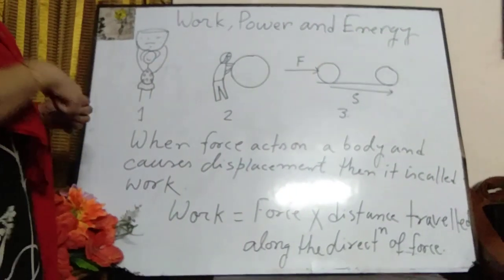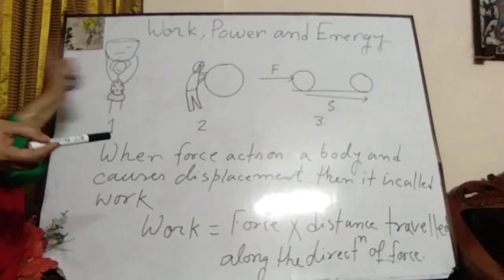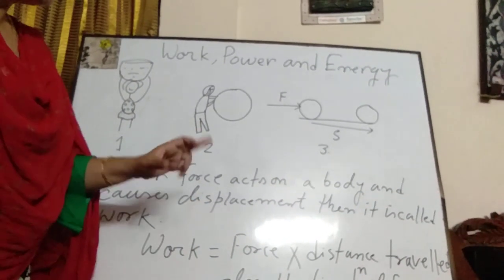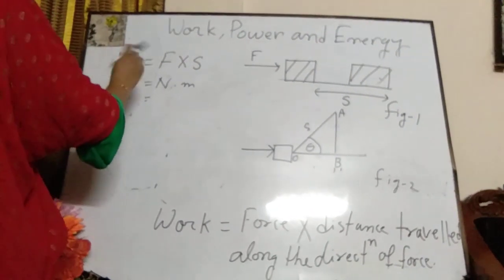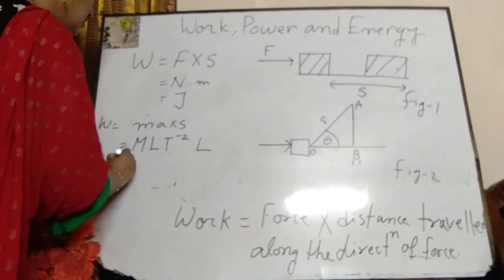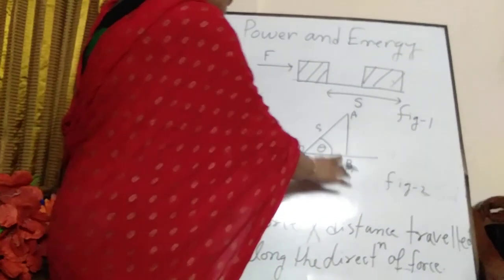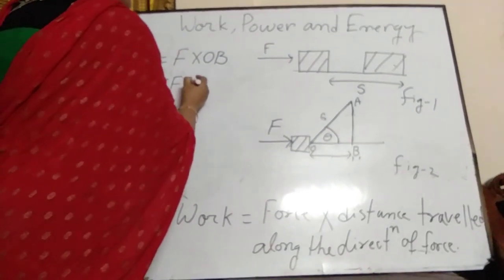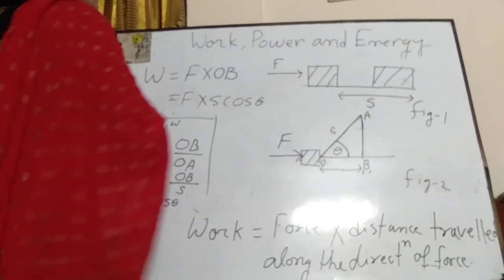Ssc/physics/english version/chap:4(work,power and energy) part1